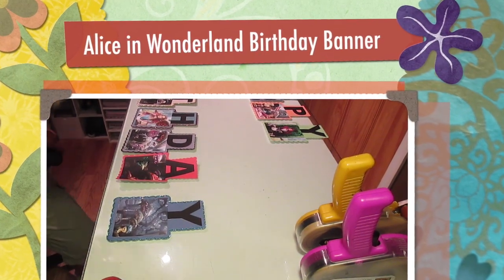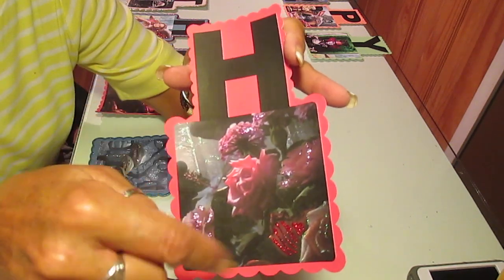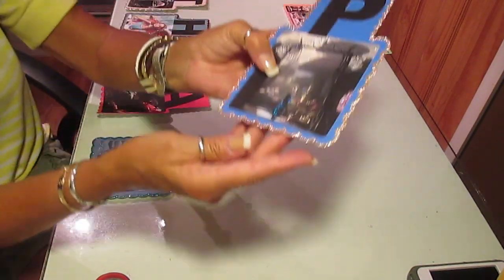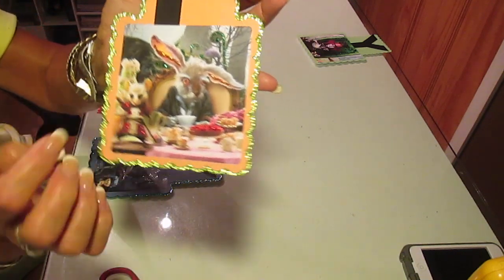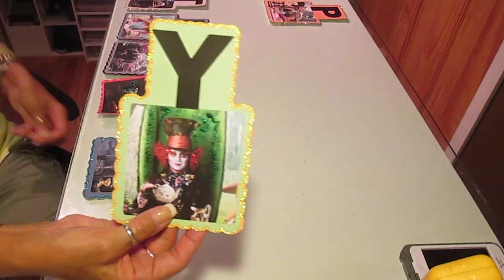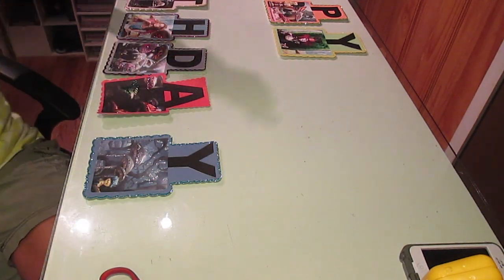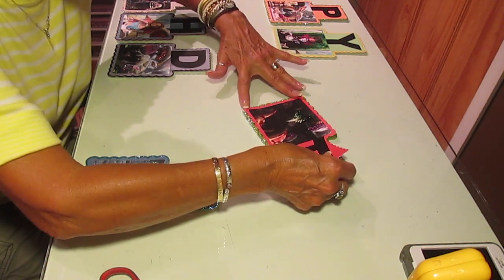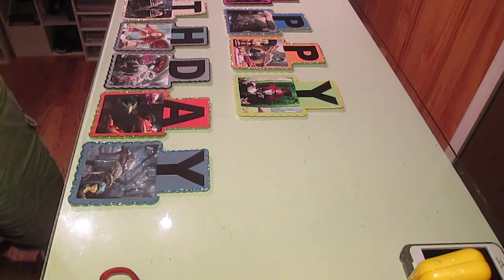Alice in Wonderland Birthday Banner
This video is about Alice in Wonderland Birthday Banner